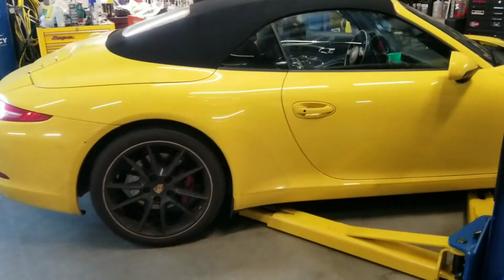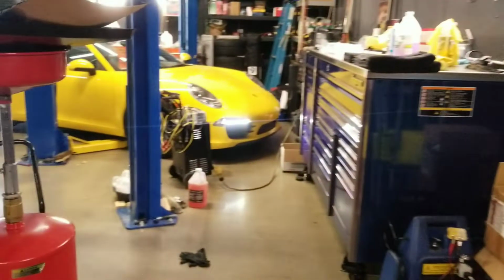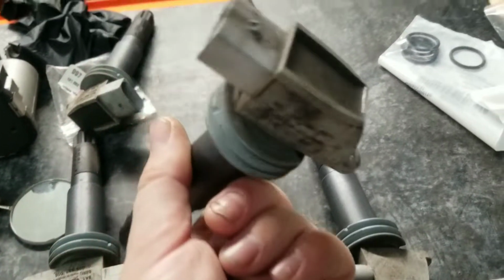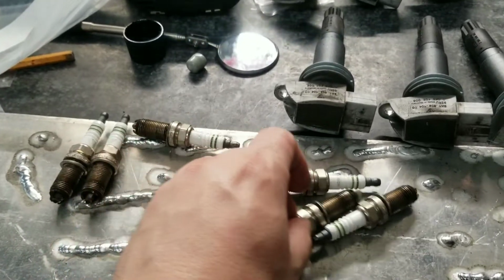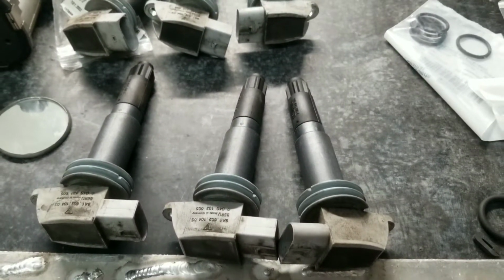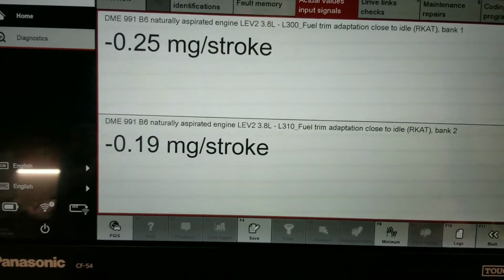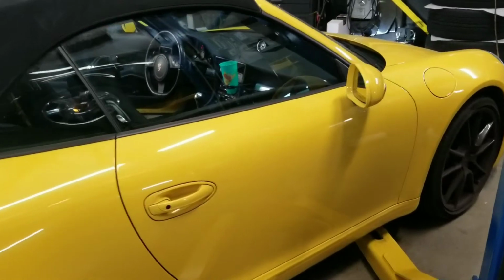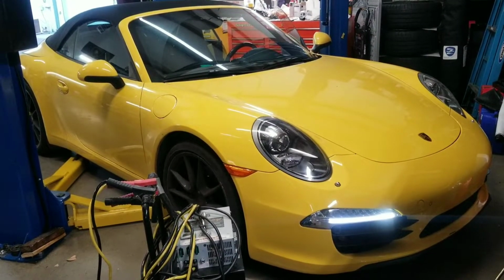2013 PORSCHE 911 911 Carrera S all cylinders misfire | Common DFI engine problem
first be sure your service is all up to date time or miles. Do not skip this step before diagnostics or performing repairs